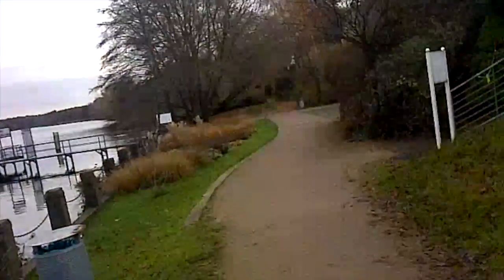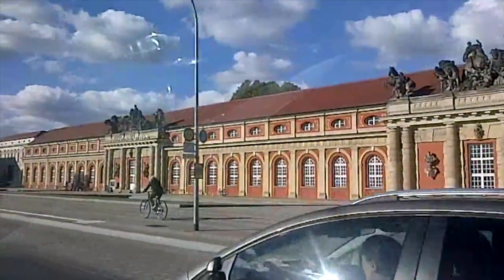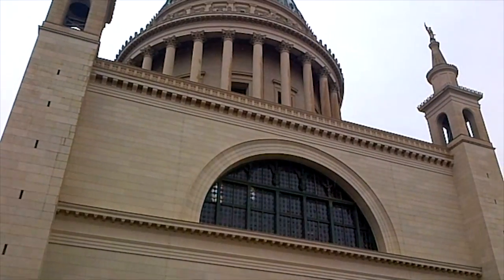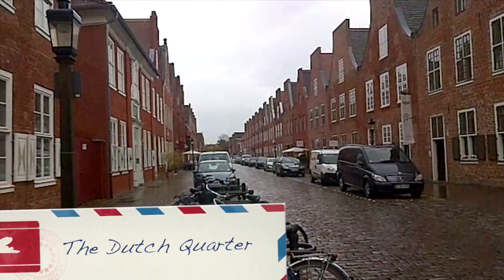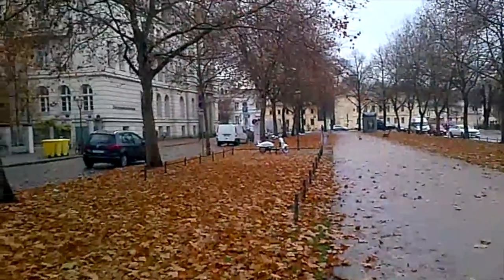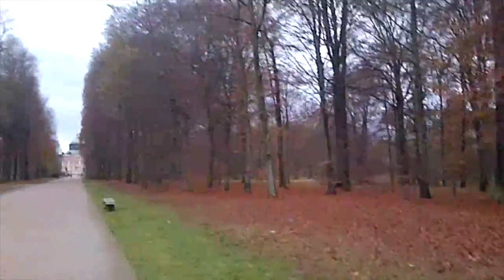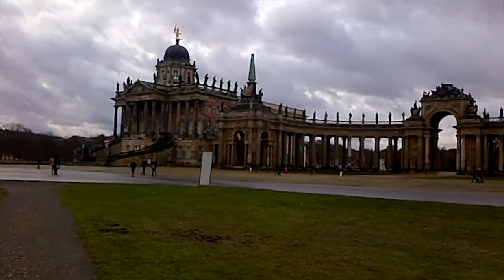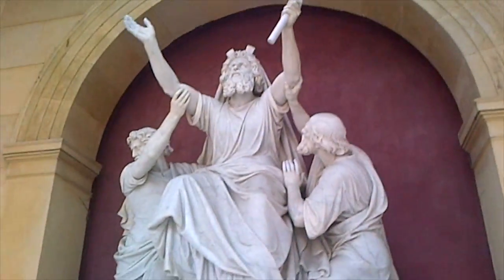LIFT Vlog Episode 84: Potsdam, Germany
Guten tag! Here is my latest travel vlog for you, we're visiting the German city of Potsdam, about 30 minutes by train from Berlin on the S-Bahn. If you happen to be in Berlin, Potsdam is a lovely place for a quick day trip and in this vlog episode, I will show you why. Vielen dank.